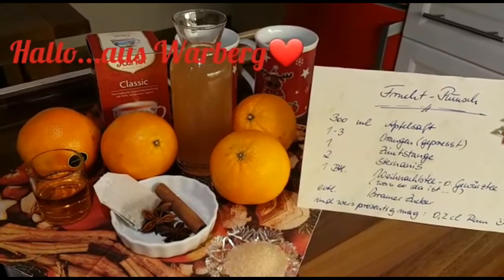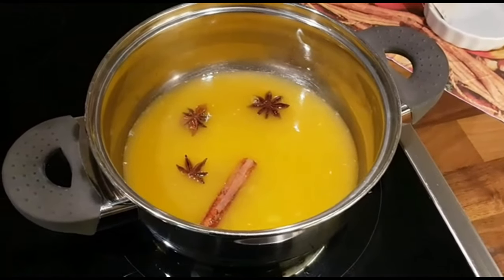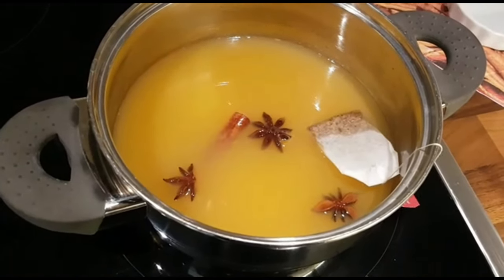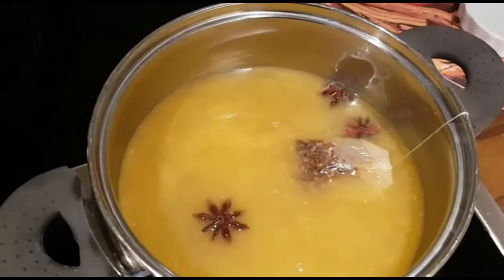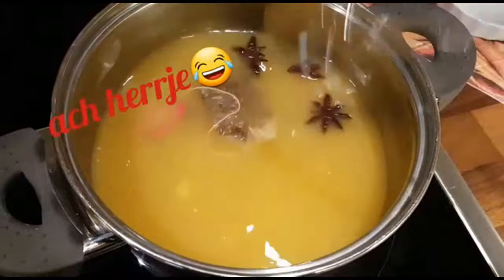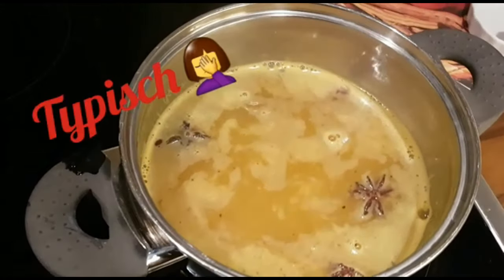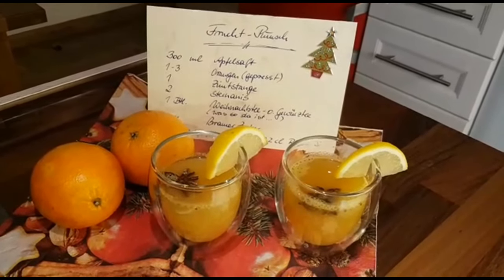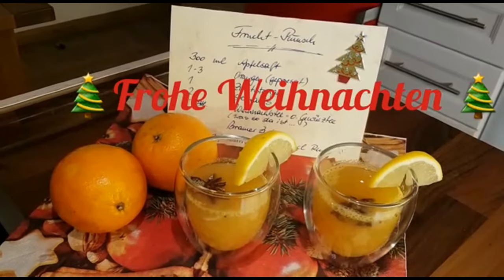Gemeinsam unterwegs Richtung Weihnachten - Adventskalender des Pfarrverbands Lelm | Schritt 19